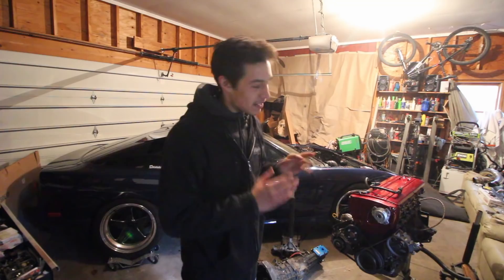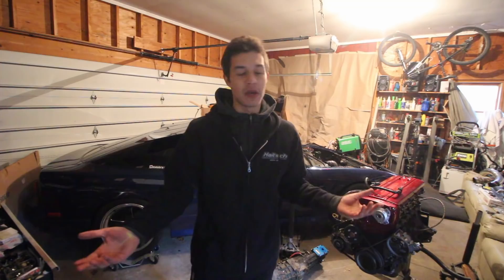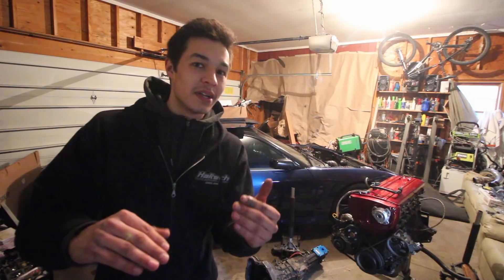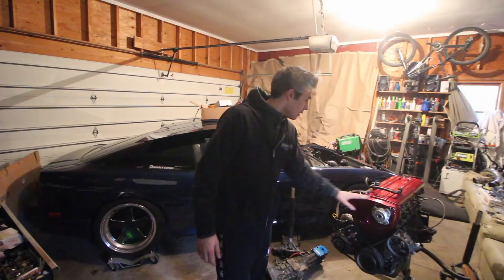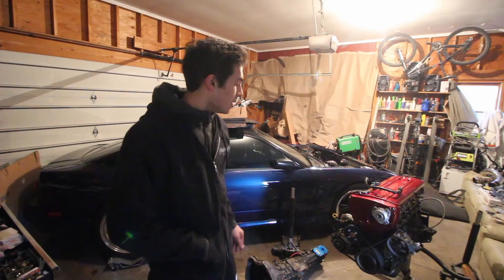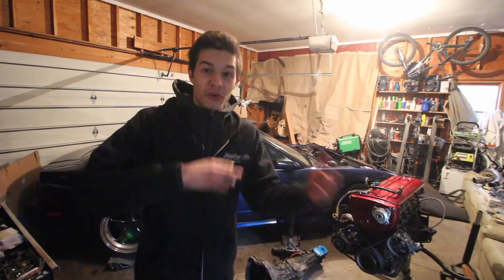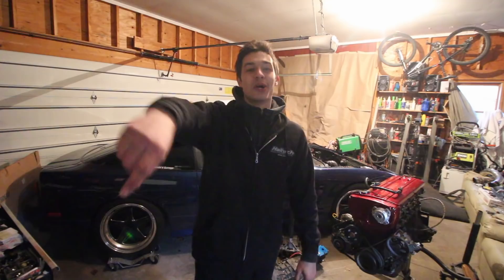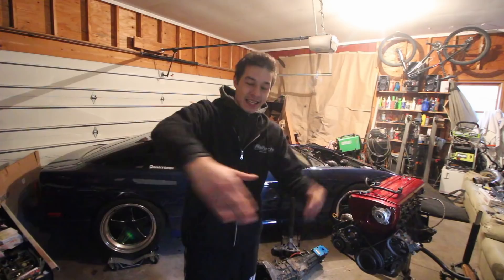WERE BUILDING MY DREAM RB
BIG CHANGES COMING IN 2019. But the end goal is still the same. Lets get this show on the road 😎

Save $15 on your order from MVMT NOW!

Andrews Channel!

Thank you to all the Patreons who help make this possible... Become one today to get your name added to the list!
 -Rob Dean
-Blake Peratrovich
-Nick Lambrechts
-Tito Lopez
-Ethan Gee
-Anthony Garcia
-EdBoy
-Billy Barnes
-Peter Karadzic
-Alex Schultheiss
-Trey Riley
-Kai
-Jasper Battle
-ChainArts
-Landon Jurgens
-Stephan Nelson
-Zack Miller
-Jordan Roberts